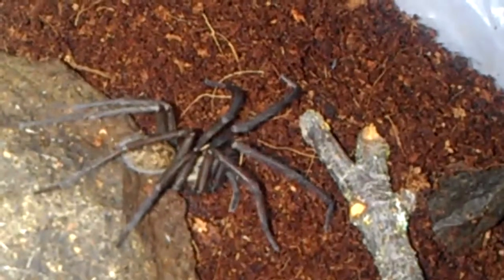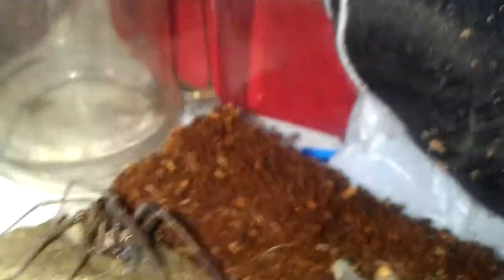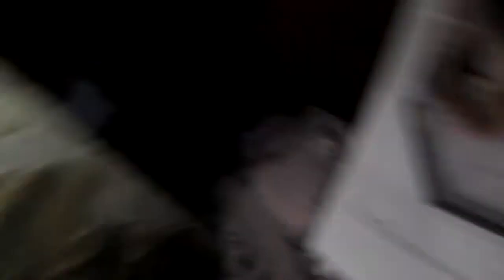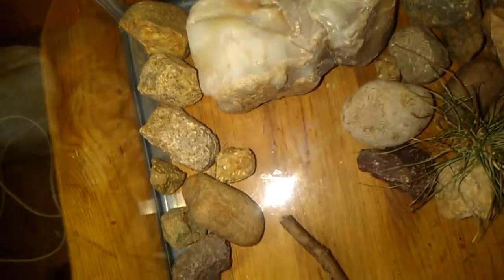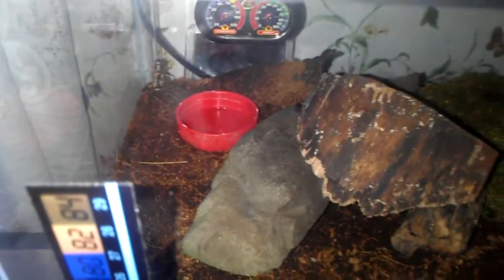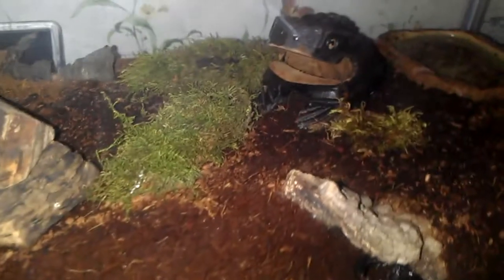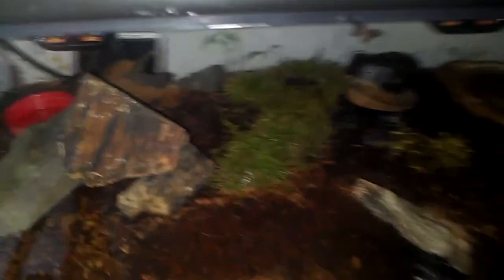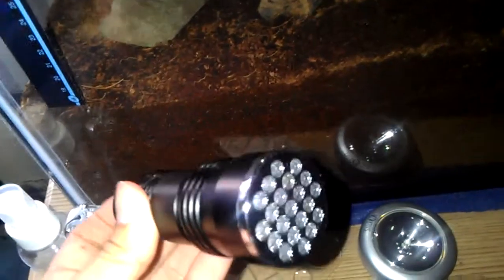My Inverts: Scorpion, Tarantula, Spider